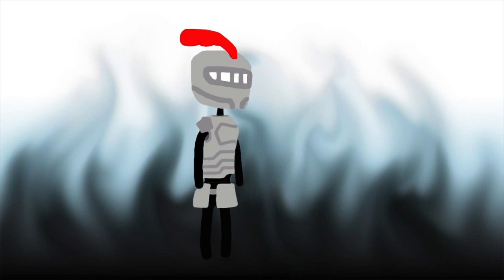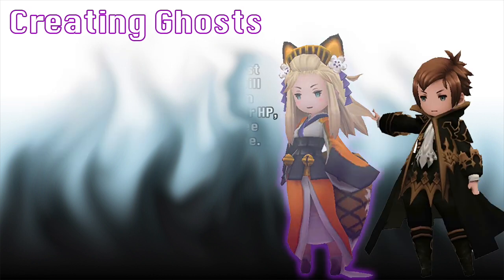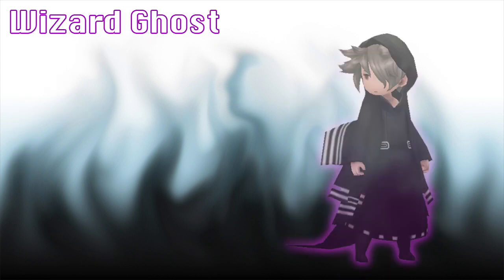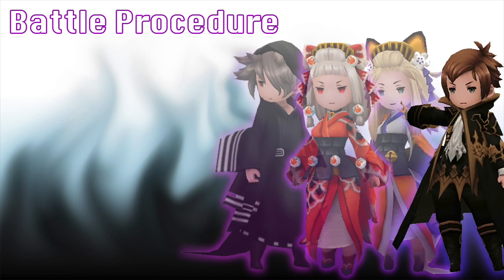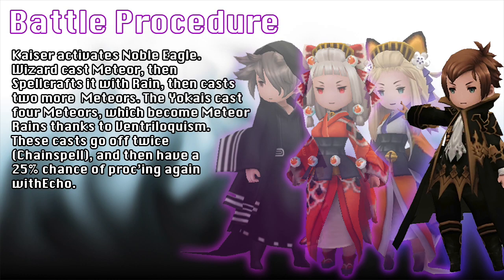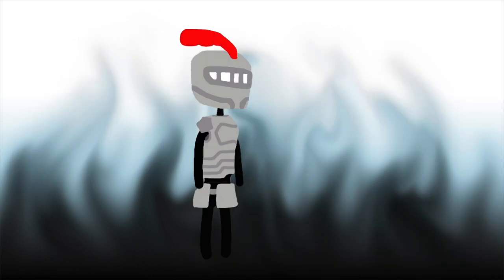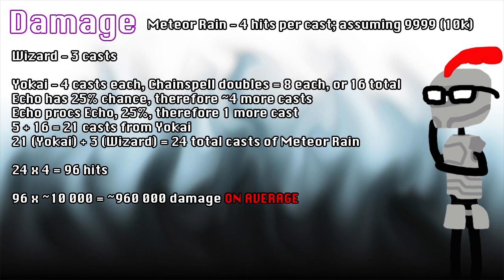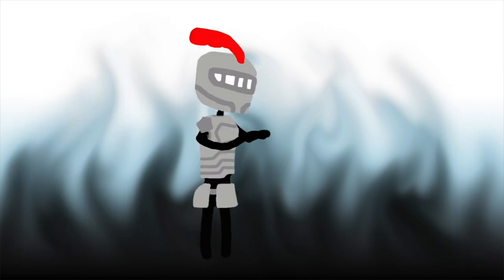Bravely Second: Ghost Mage Team Build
I still hate this.

Today I'm remaking an older Bravely Second video to give this all important guide a better quality version: the instructions on how to create a Ghost Mage team build. It's stupidly overpowered.